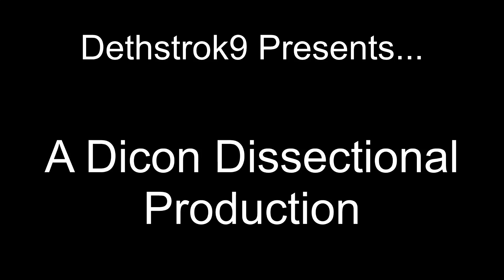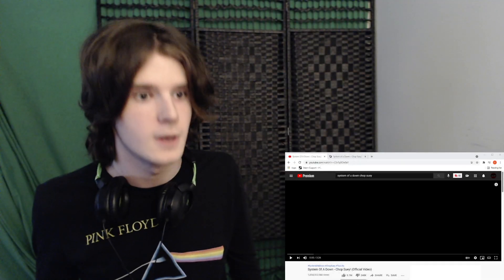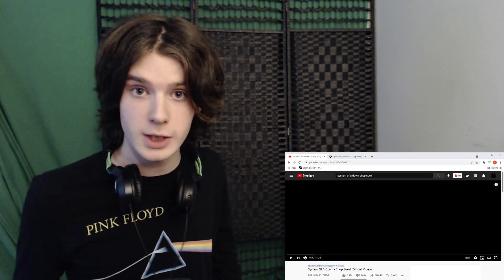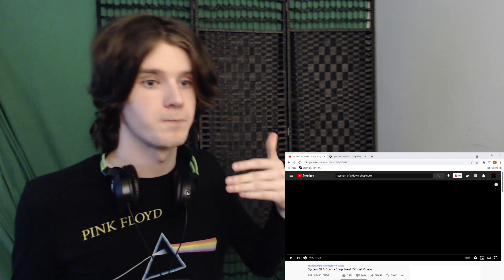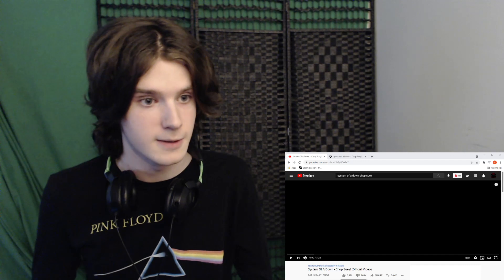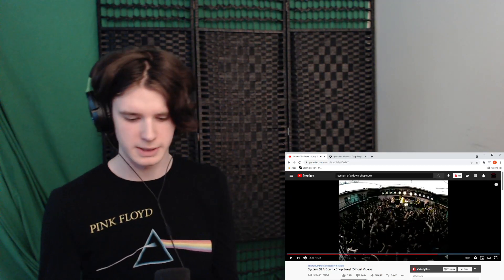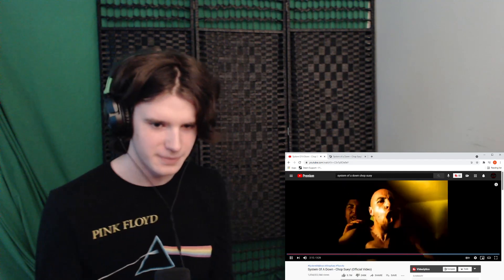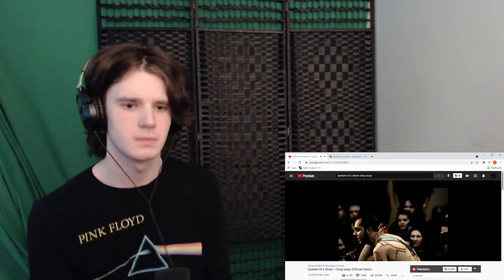Reaction to System of a Down - Chop Suey (Lyrical Dissection)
Cool acting page! Check out "From the Other Room"